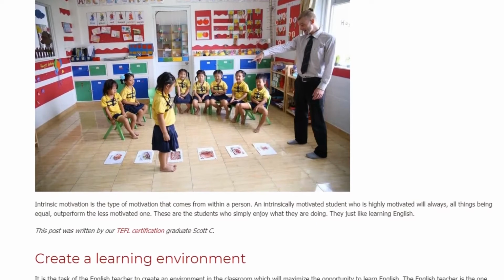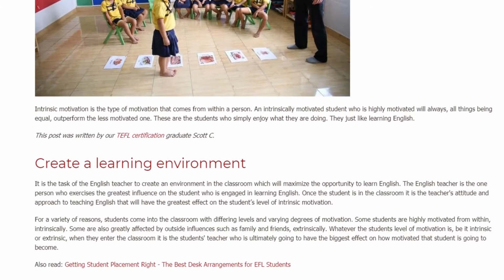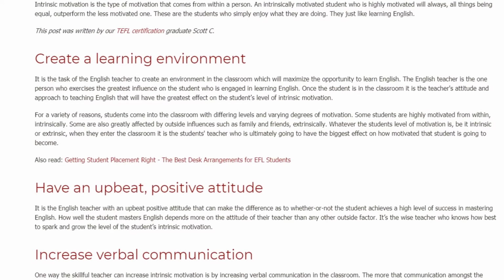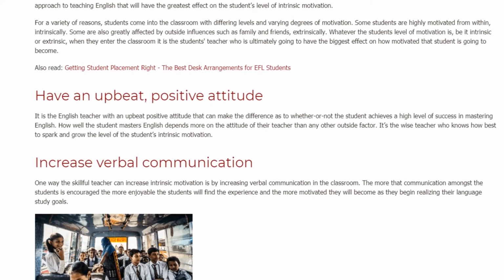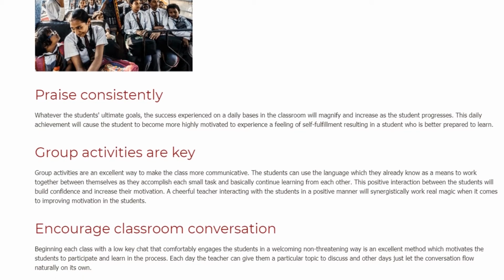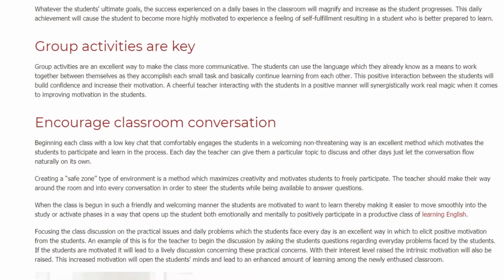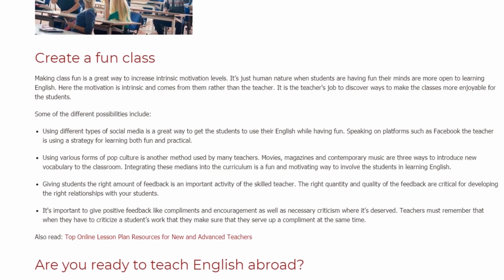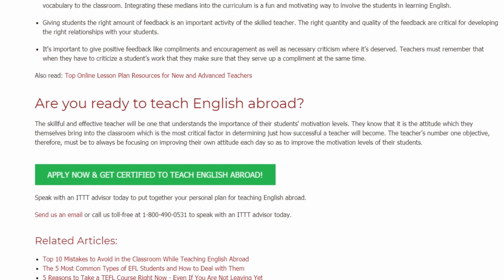How an English Teacher Can Help Their Students Increase their Level of Motivation | ITTT TEFL BLOG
Intrinsic motivation is the type of motivation that comes from within a person. An intrinsically motivated student who is highly motivated will always, all things being equal, outperform the less motivated one. These are the students who simply enjoy what they are doing. They just like learning English.